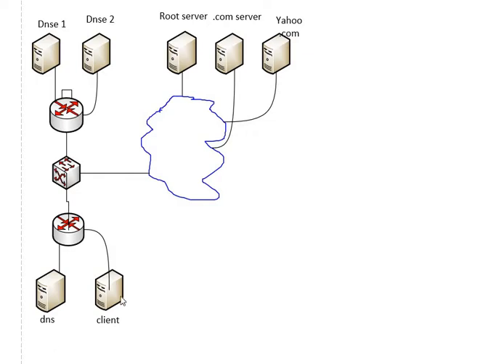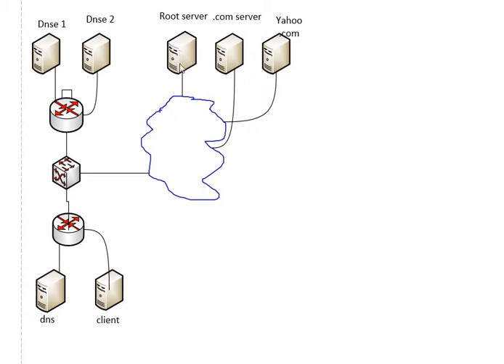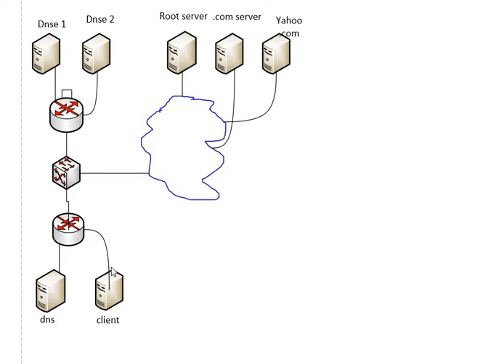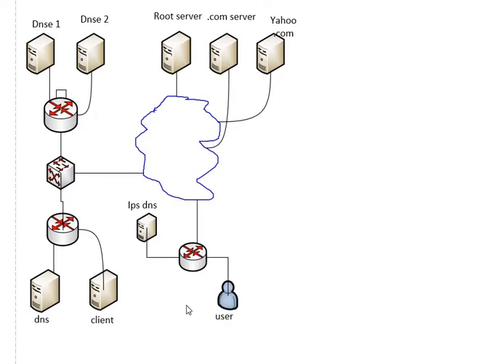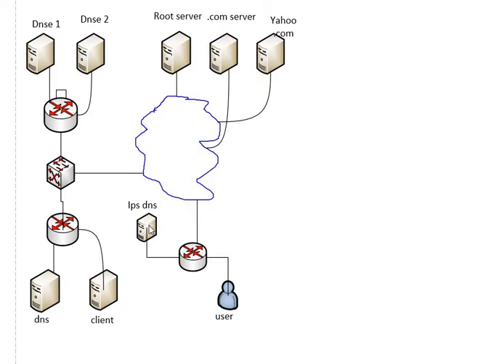split brain dns